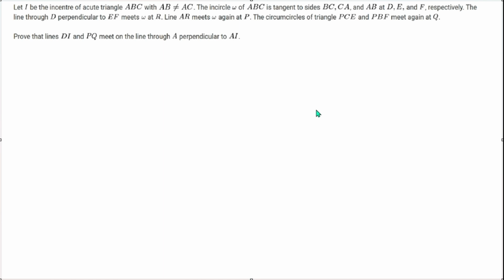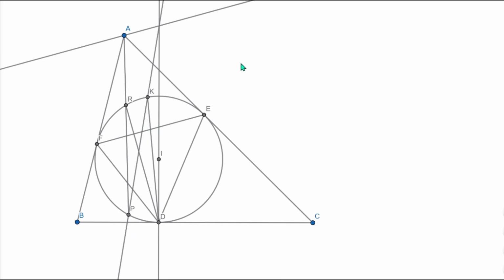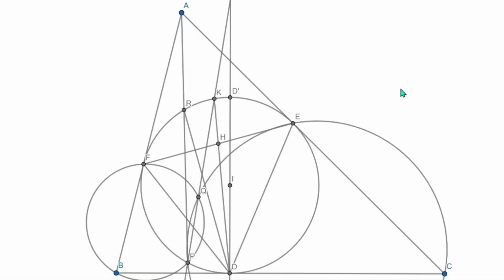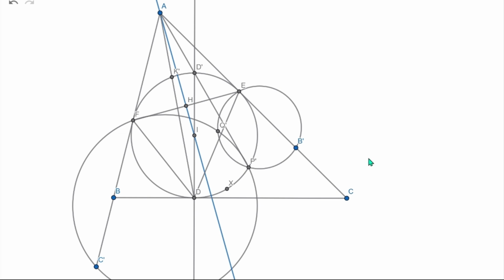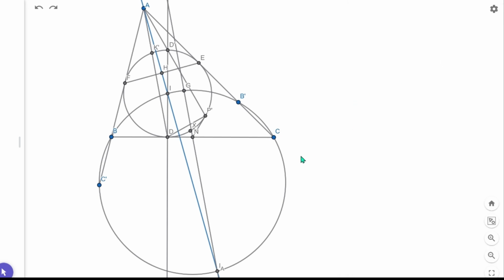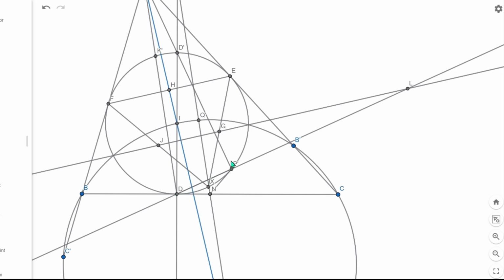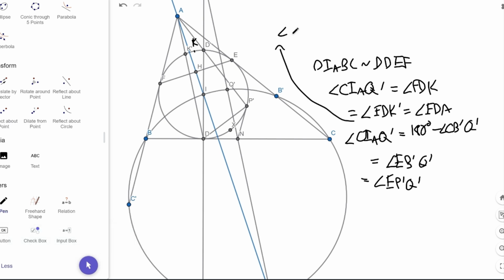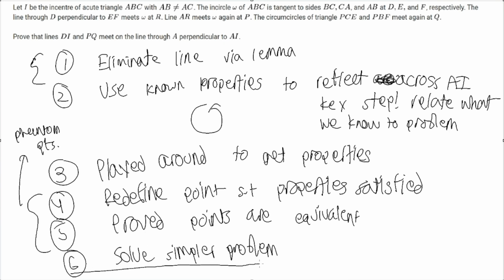[100TH VIDEO SPECIAL] 2019 IMO Problem 6 - Final Boss Geometry!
This is the 100th video on my channel! Thank you so much to everyone who has supported my channel over these past several years, it means a lot to me!
To celebrate, we will be solving 2019 IMO Problem 6, a seemingly impossible geometry problem involving the incircle configuration. We solve it by making several key steps and introducing new points as needed.